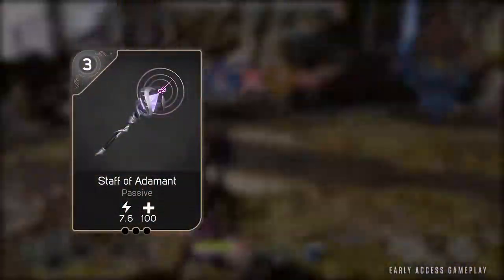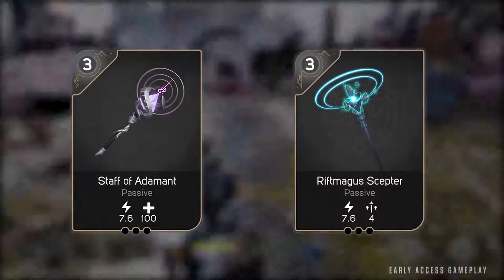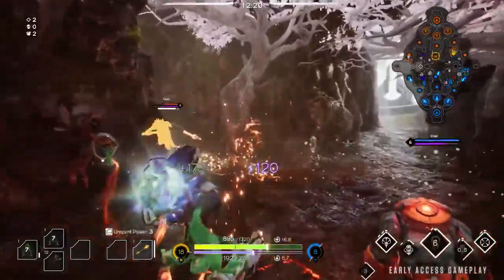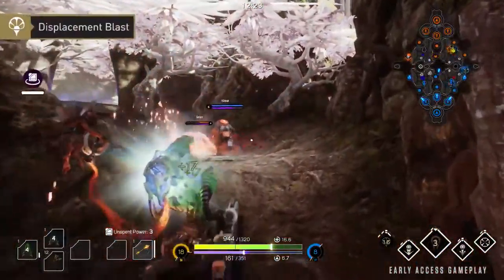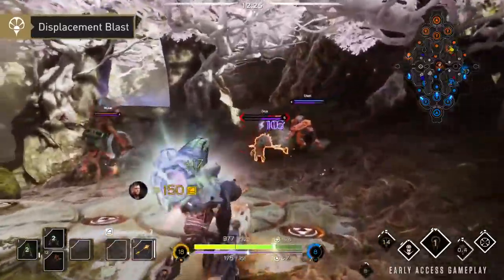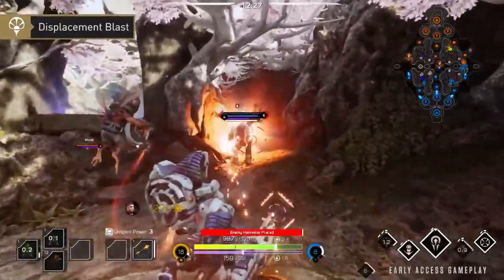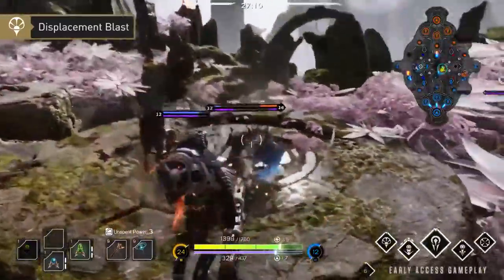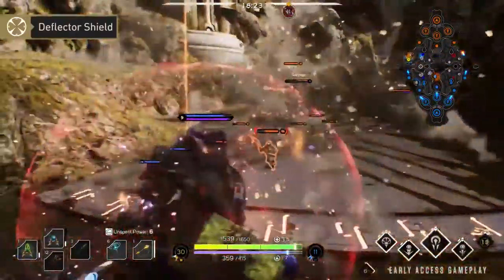Paragon - GRIM.exe Overview